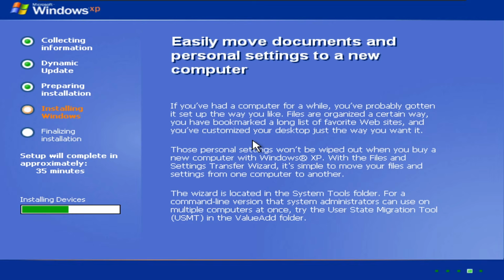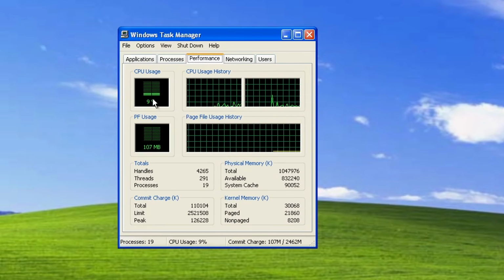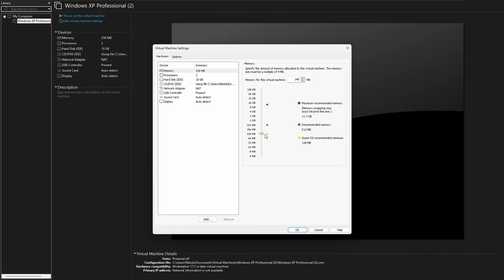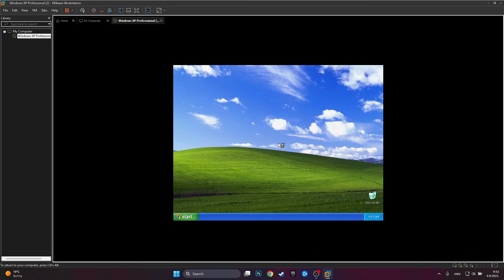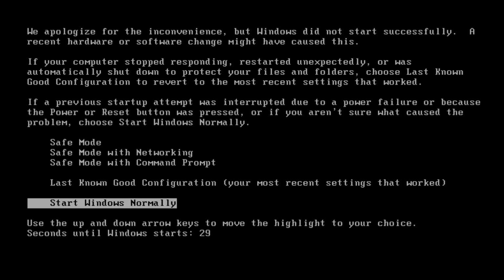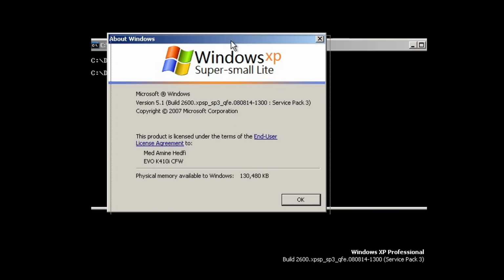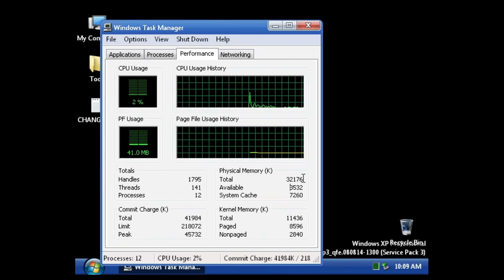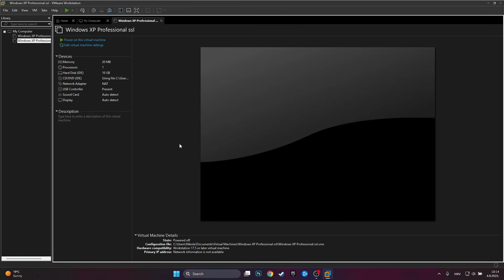Windows XP, But The RAM Gets Lower And Lower...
Chapters:

00:00 Introduction
01:24 Making the VM
02:37 Experiment
11:38 Windows XP SSL
19:24 Outro